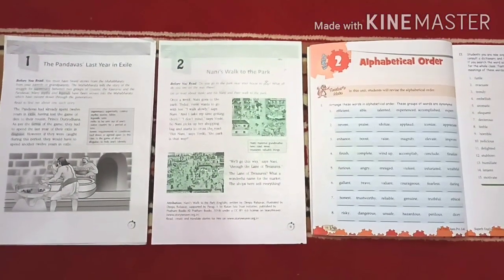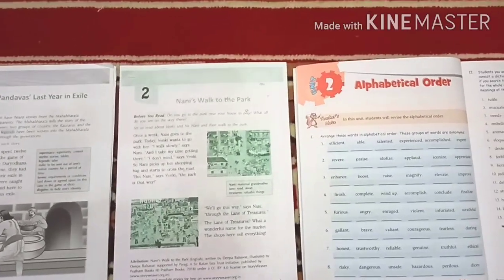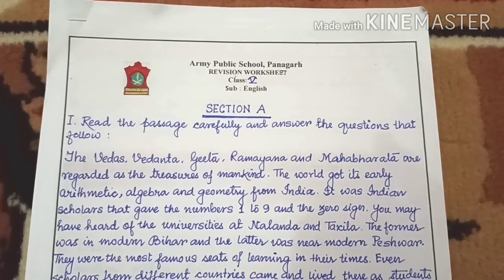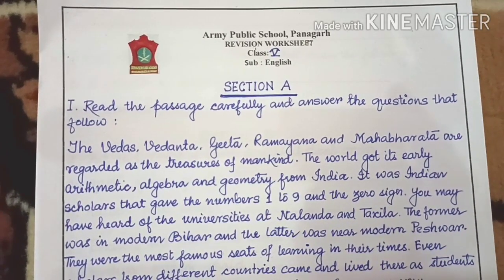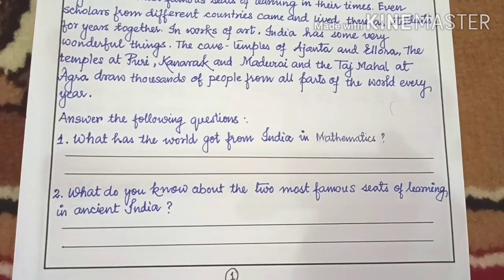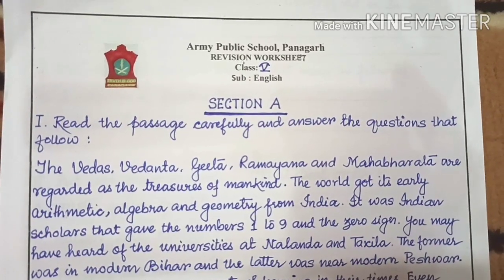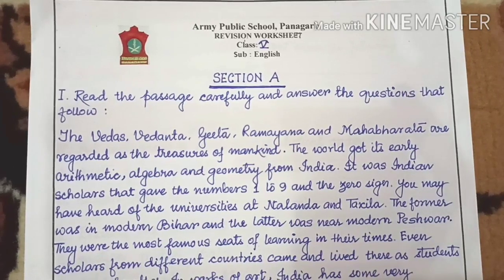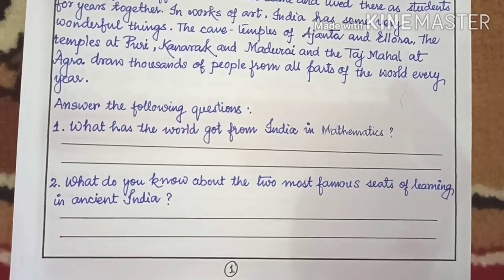Class V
Revision Worksheet